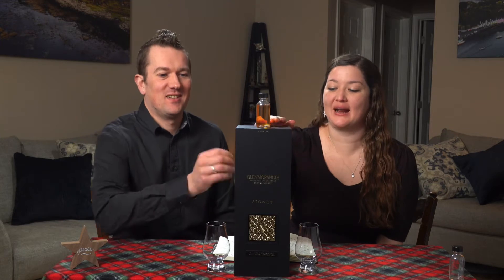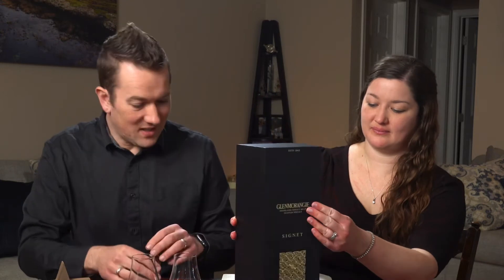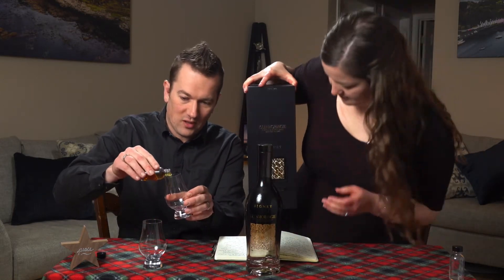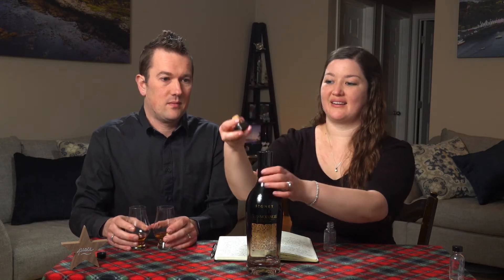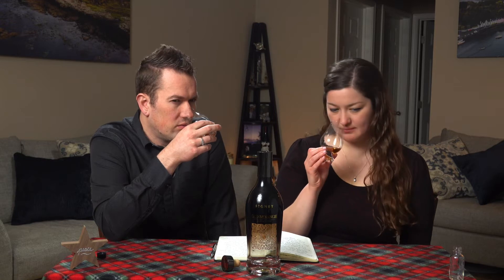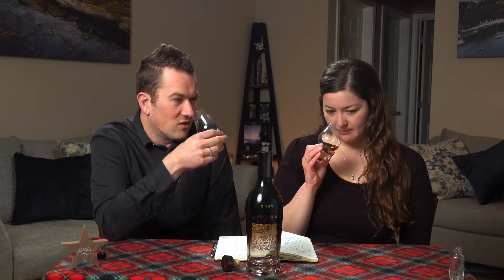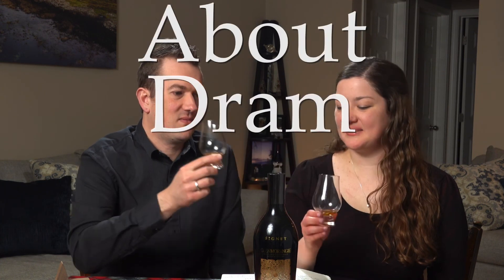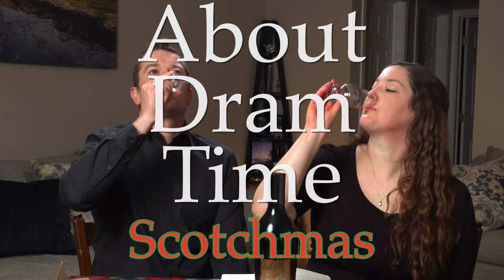Scotchmas Day 12: Glenmorangie Signet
It's day final day of the 12 days of Scotchmas! It's our annual scotch a day, end of year celebration with friends.

Today we're trying Glenmorangie Signet 46% ABV